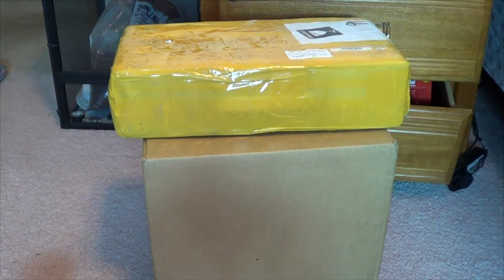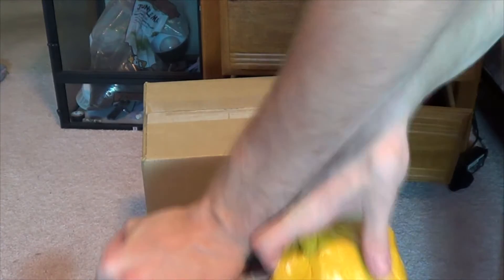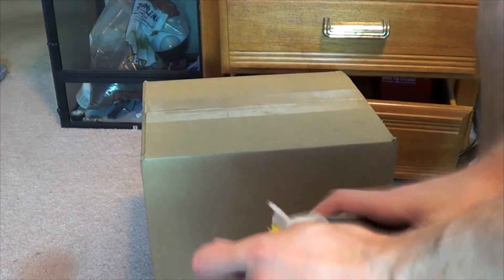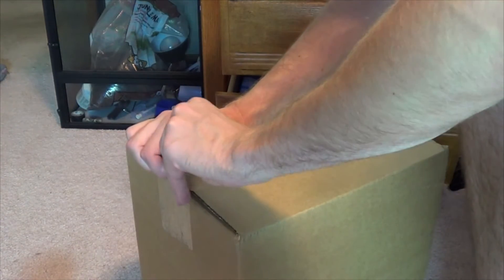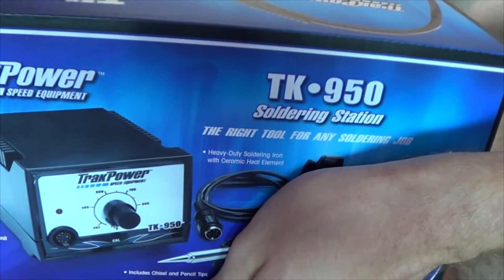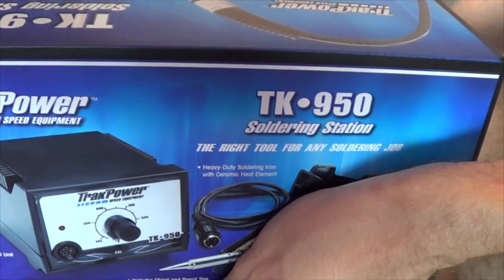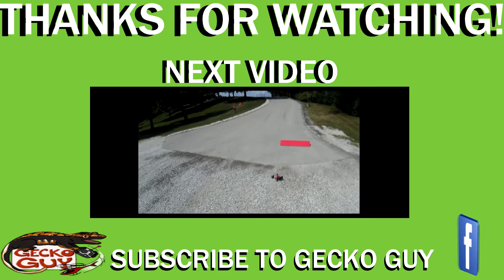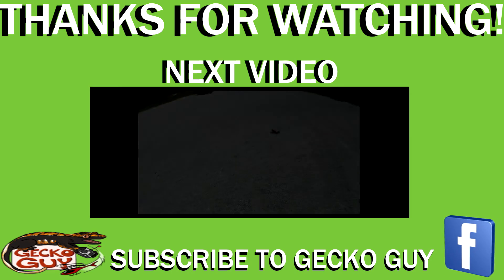RC Unboxing A Big One NEW RC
what will it be? :D

For all cartoon videos i give full credit to the original content creators.